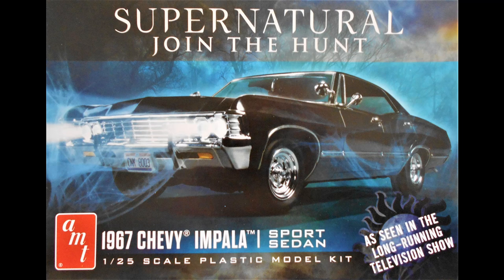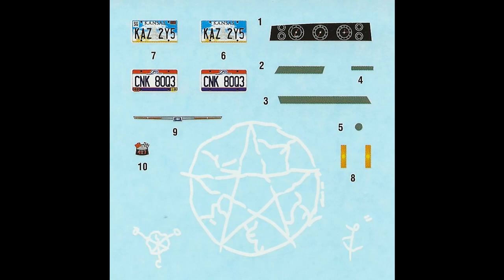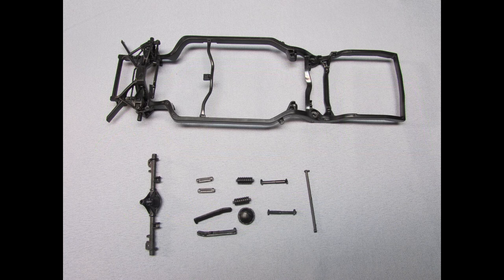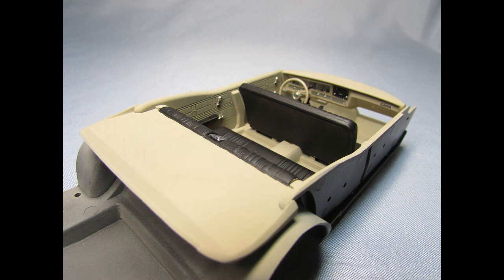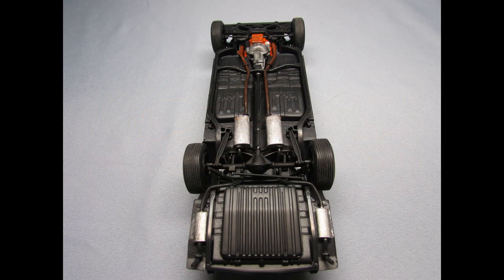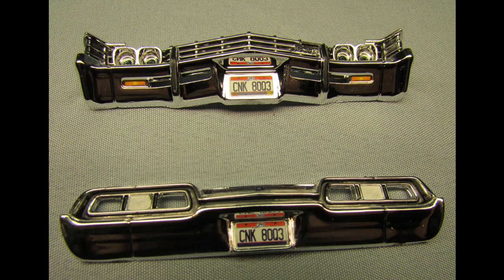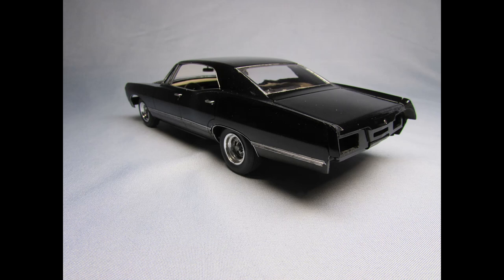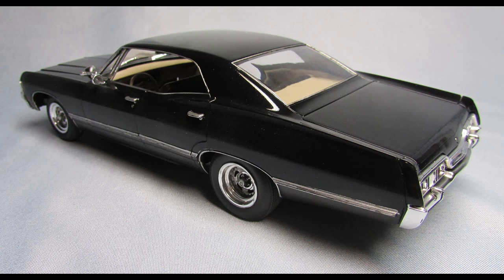Supernatural 1967 Chevy Impala 1:25 Scale AMT #1124 -Model Kit Build & Review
Supernatural 1967 Chevy Impala 1:25 Scale AMT 1124 -Model Kit Build & Review.  Build and photos by Travis Ehlers for RoR.  Instructions are included at the end of this review.